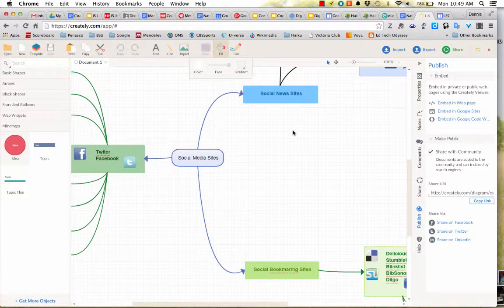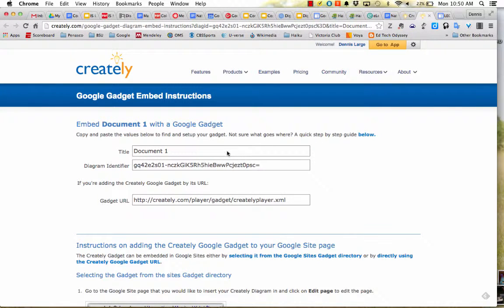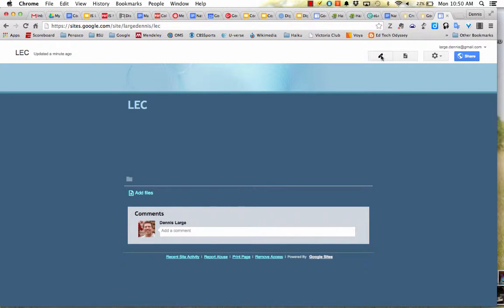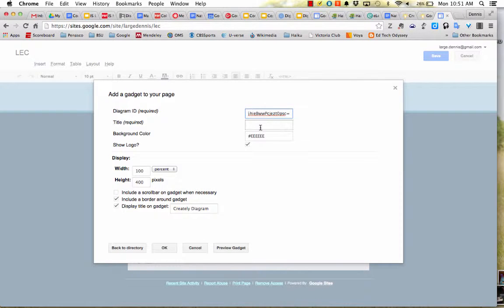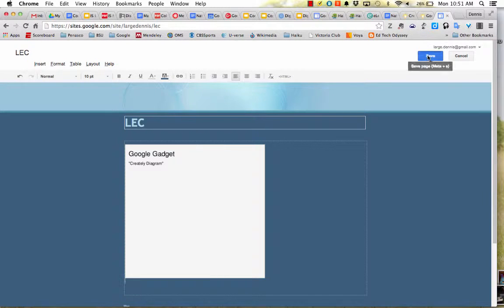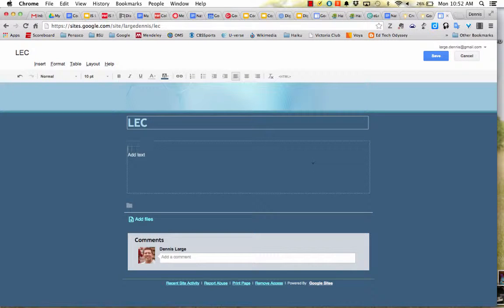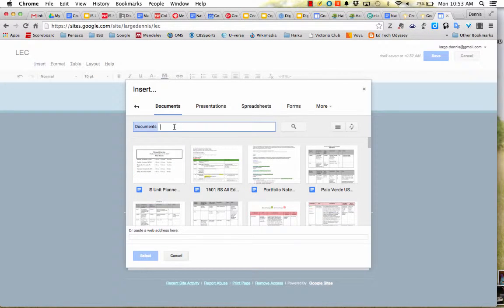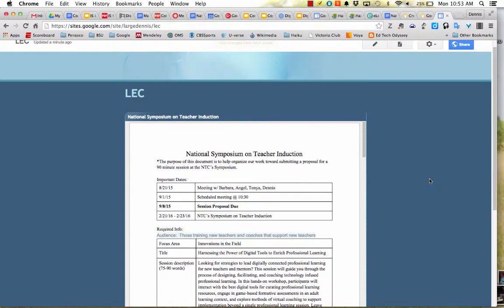Embed in Google Site